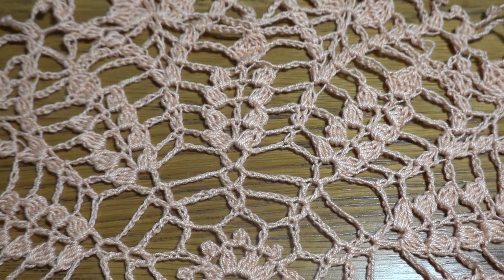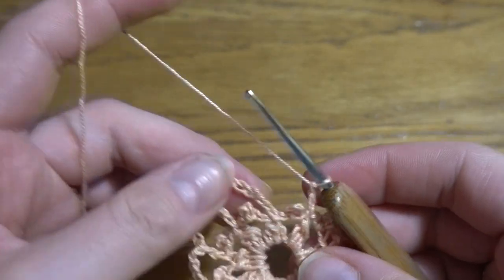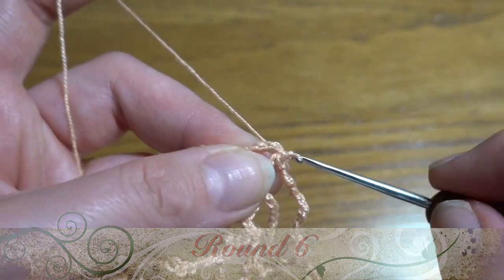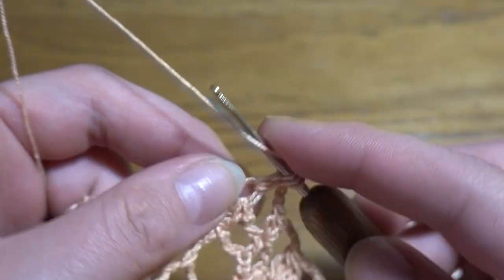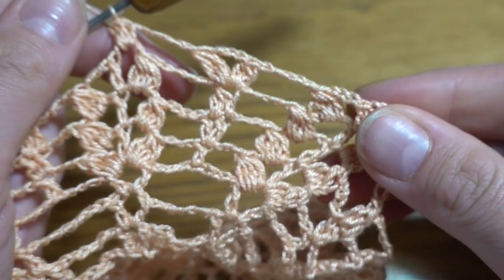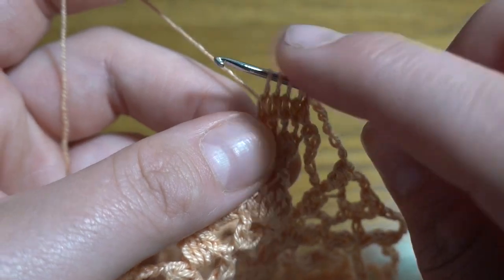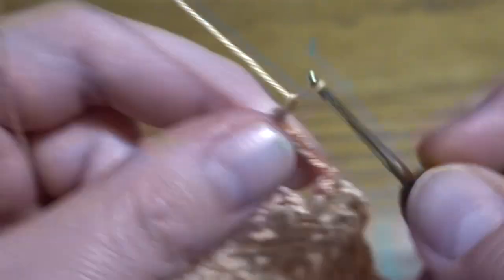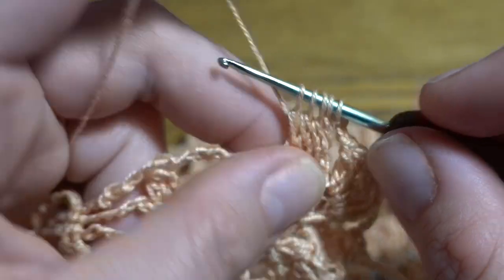How to crochet easy 15" doily in 15 rounds